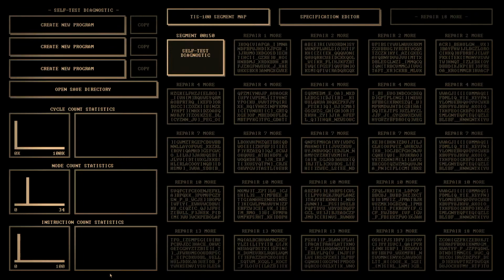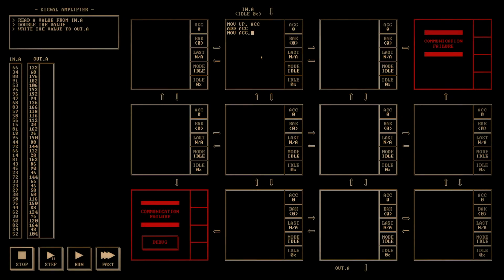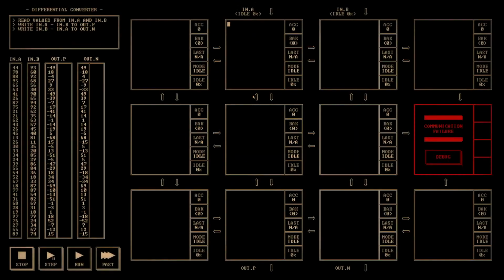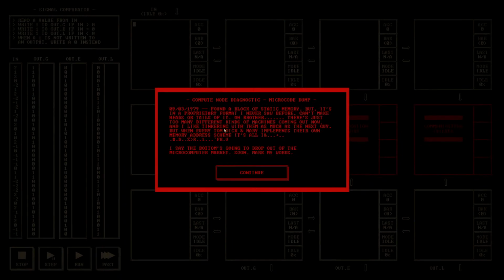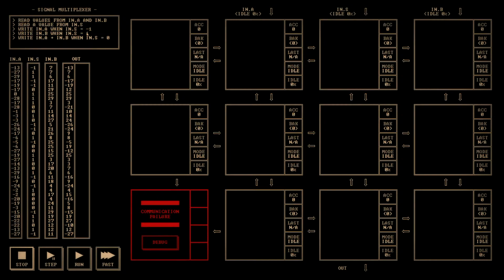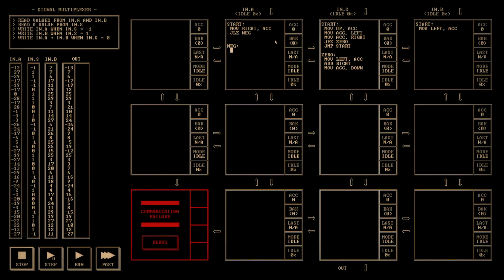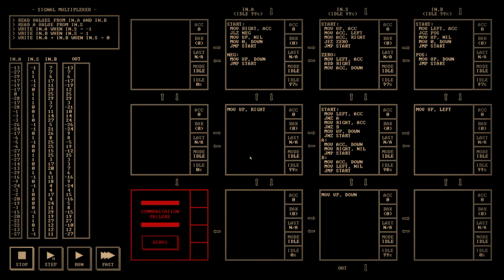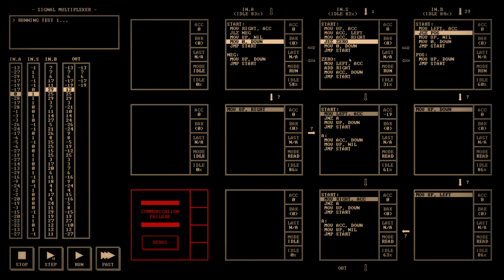A game that you have to code in assembly? (TIS-100)